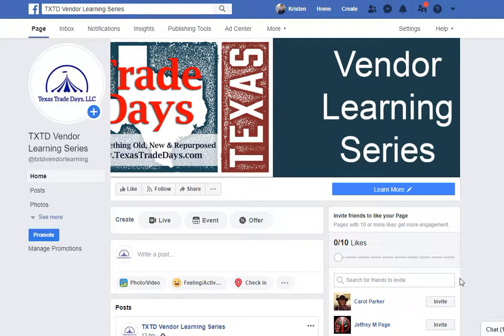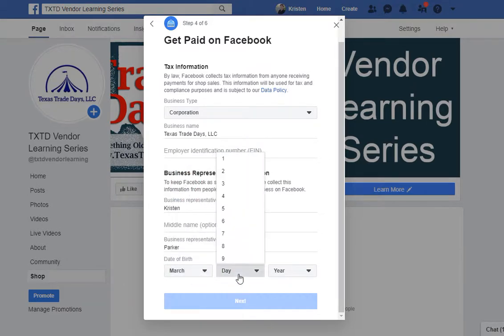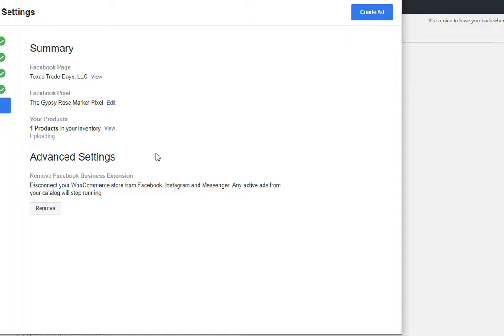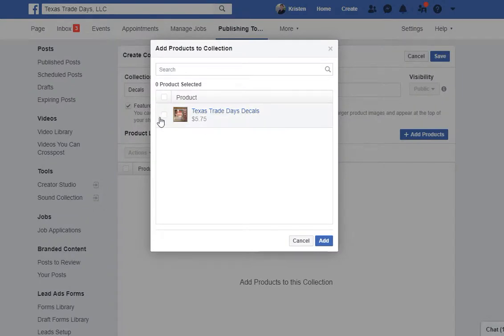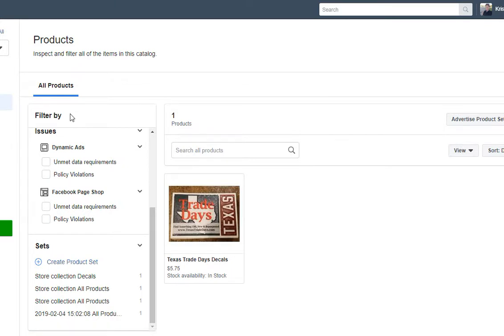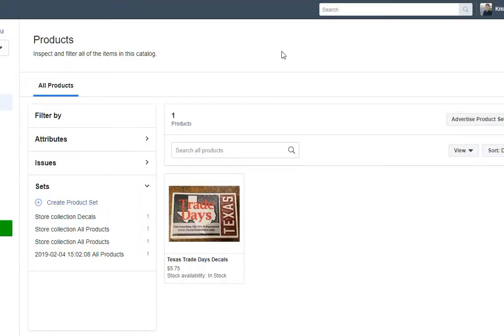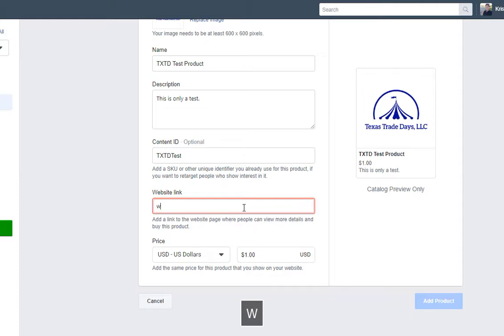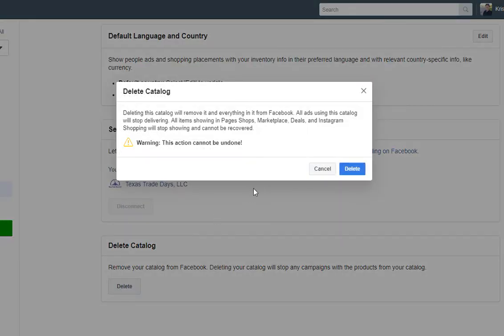Facebook Business Page - Shop Creation 2019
Welcome to the Texas Trade Days, LLC Vendor Learning Series: Facebook Shop Creation video! This video gives you a guided tour of how to create a shop section for your Facebook Business Page and a look at some problem areas, as well as some tips and tricks along the way!